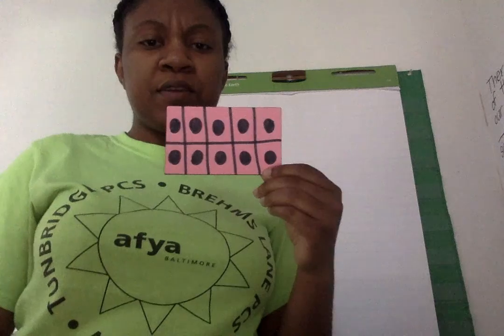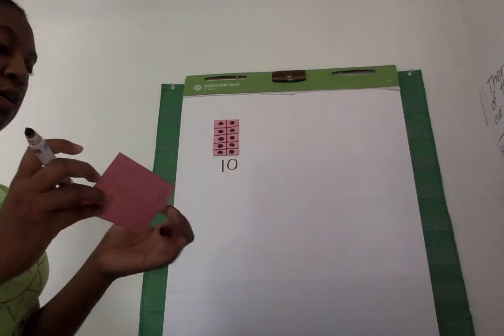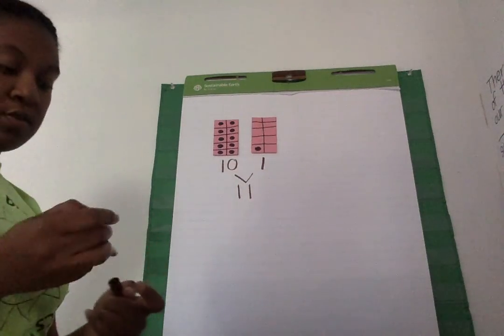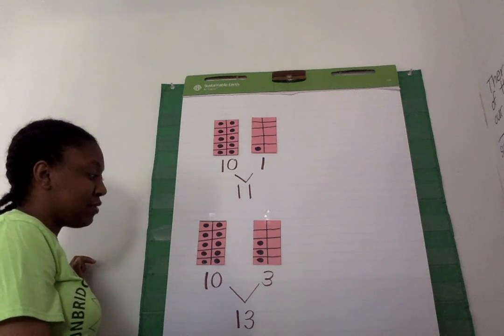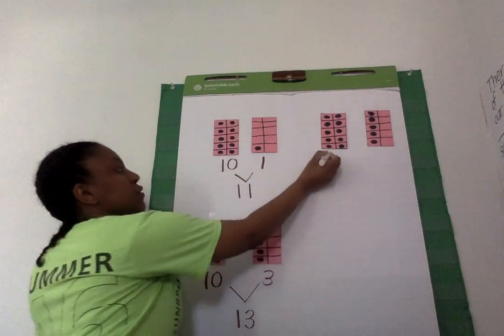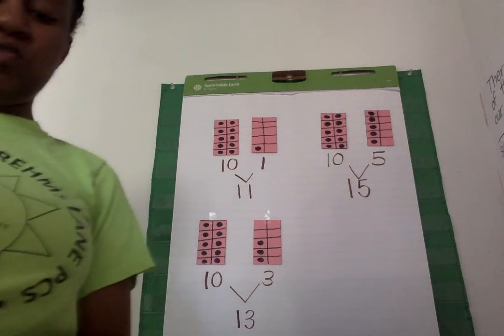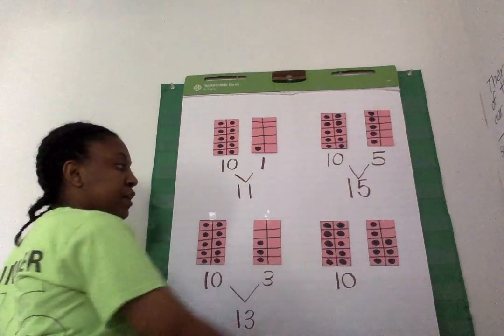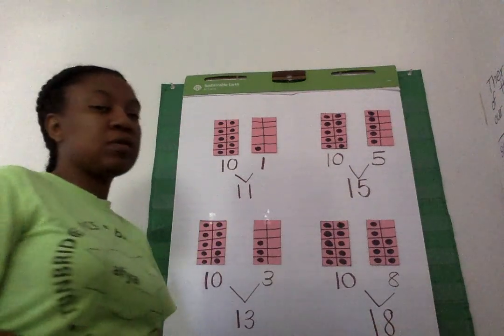Packet 6 Day 6: Math (Lesson 6 Model 10 to 20 with place value cards.)